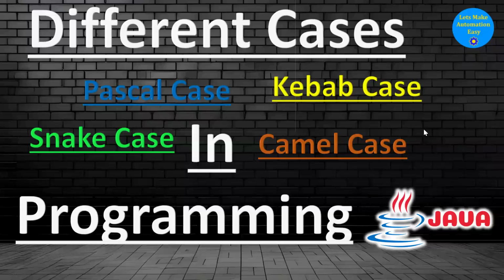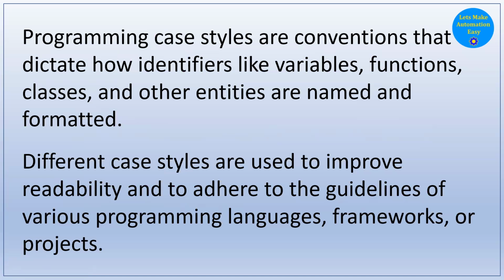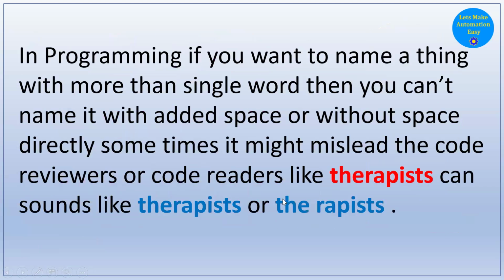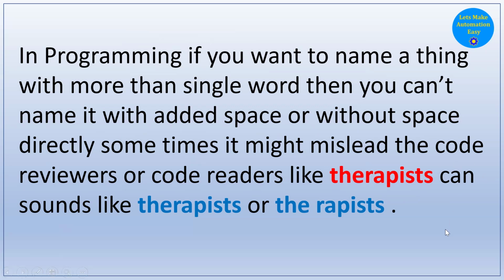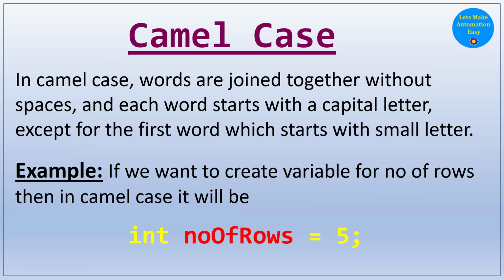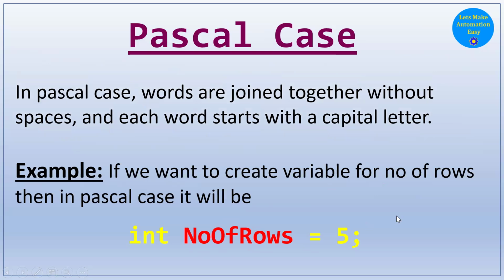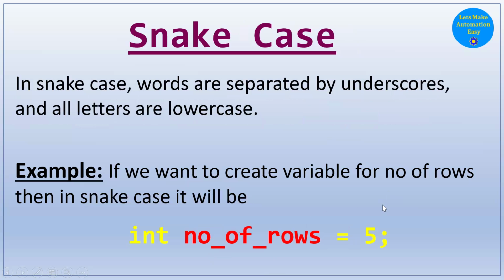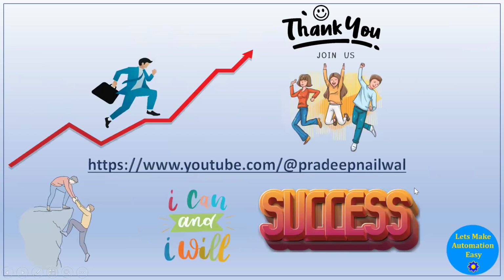Different Cases in Programming Languages (Camel Case, Pascal Case, Snake Case, Kebab Case)